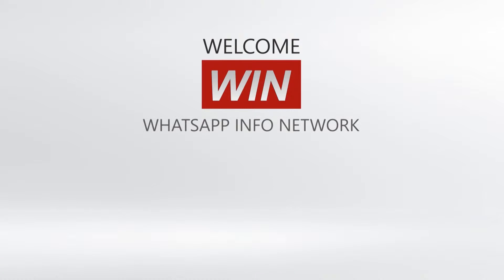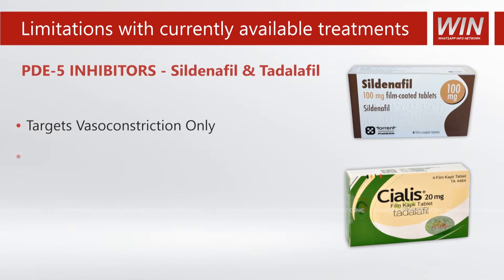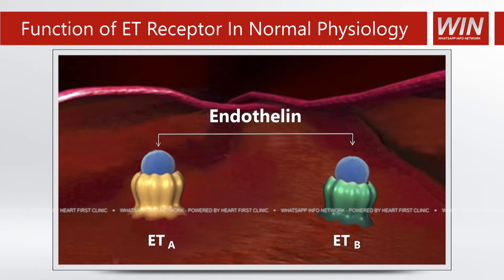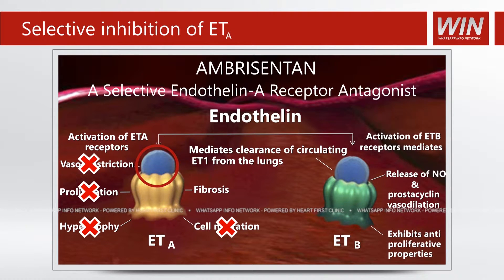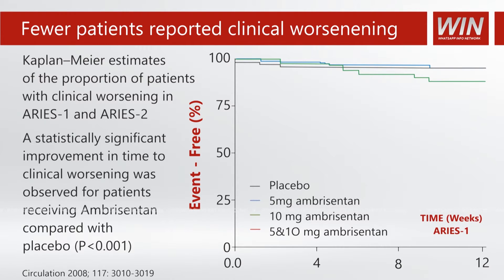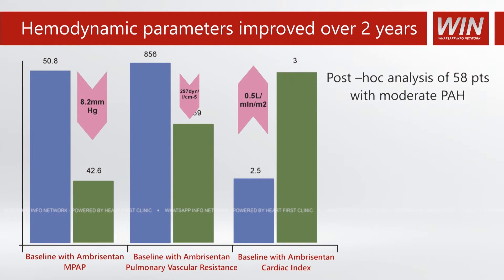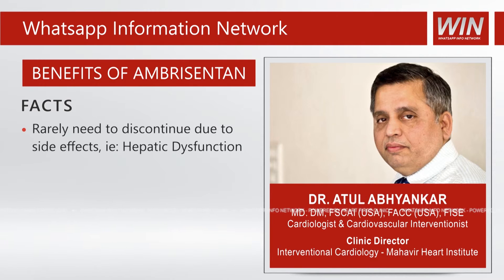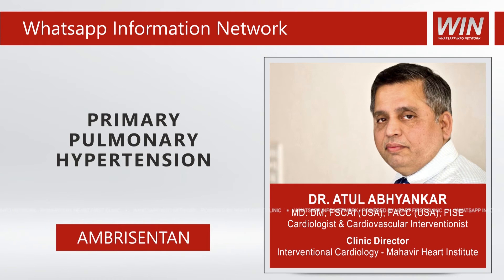WIN - Ambrisentan for Primary Pulmonary Hypertension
Information on Effective Management Strategies for Primary Pulmonary Hypertension using Ambrisentan, published by Dr. Atul Abhyankar of Heart First Clinic.